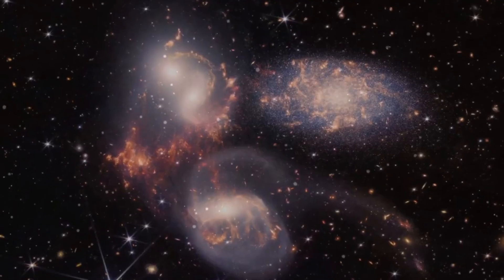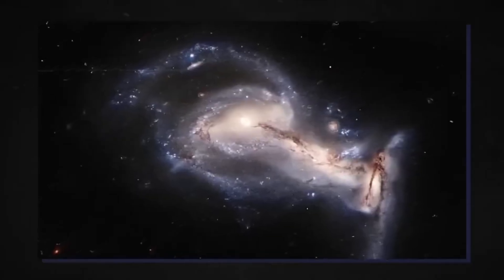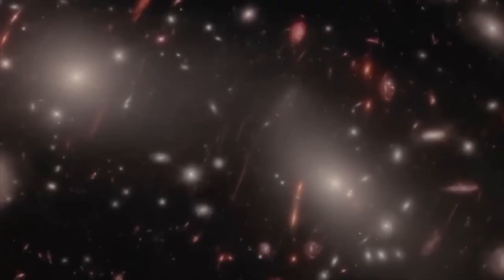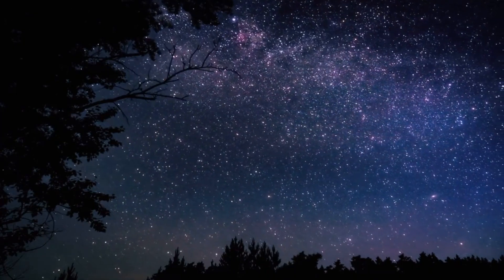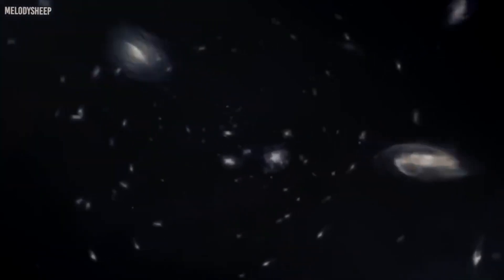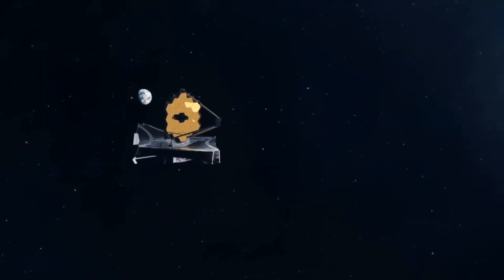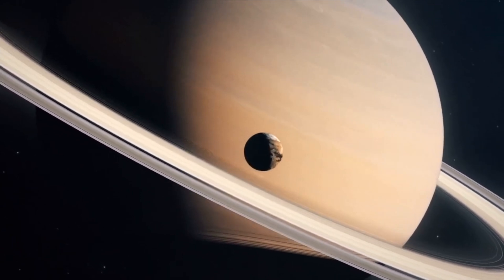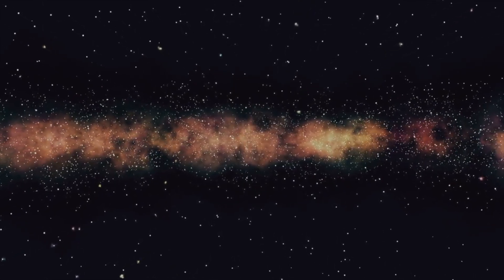James Webb Telescope Just Sent Back TERRIFYING New Images You've Never Witnessed Before!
The James Webb Space Telescope, a revolutionary marvel orbiting in the cosmic expanse, has become the focal point of exhilaration for scientists and astronomers worldwide ever since its momentous launch. Embarking on its celestial journey, the telescope, now in its third year of service, has not only met but surpassed expectations, unveiling hitherto undiscovered phenomena and providing a cornucopia of knowledge about the vast universe that surrounds us.

In the relatively short span since it reached its cosmic destination, the James Webb Telescope has emerged as an indispensable tool for unraveling the cosmic tapestry. Its infrared observatory, akin to a celestial artist armed with a palette of unseen hues, has painted awe-inspiring views of distant galaxies, nebulas, and celestial bodies. This astronomical virtuoso captures the universe in wavelengths beyond human vision, granting scientists unprecedented insights into the composition, temperature, and dynamics of cosmic wonders.

As the largest and most potent space telescope ever assembled, the James Webb Telescope has been the object of intense anticipation for researchers eager to witness its inaugural scientific snapshots. This colossal instrument, adorned with cutting-edge technology, promises to revolutionize our understanding of the cosmos. Scientists, like cosmic detectives, eagerly awaited the unveiling of the first scientific images, envisioning a transformative era in astronomy.